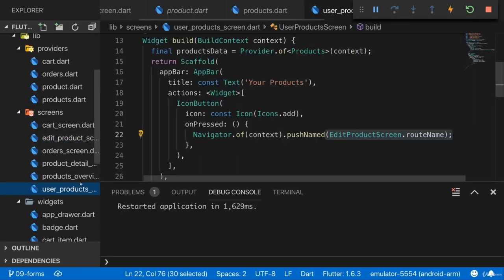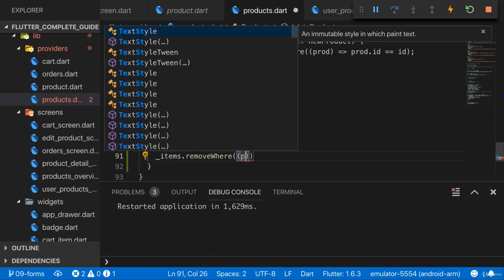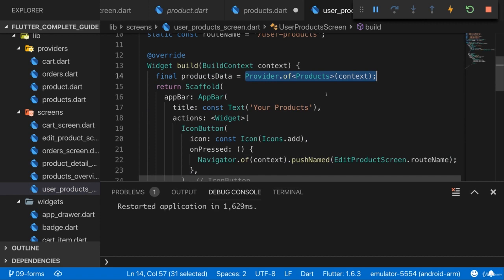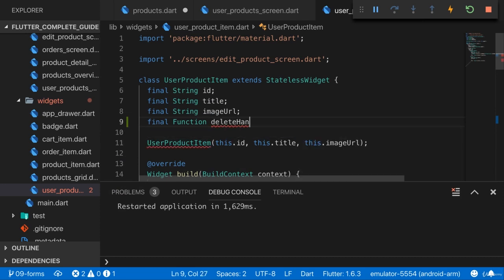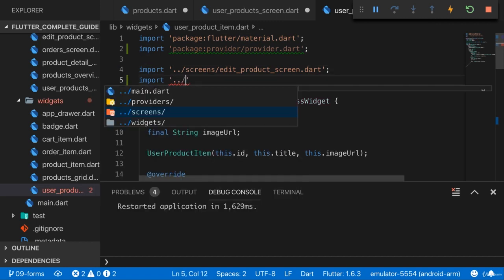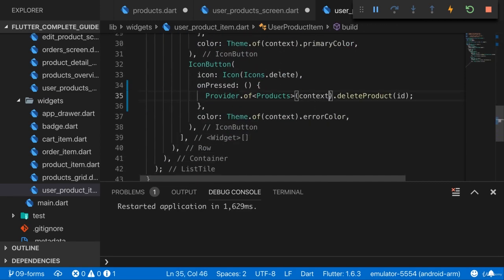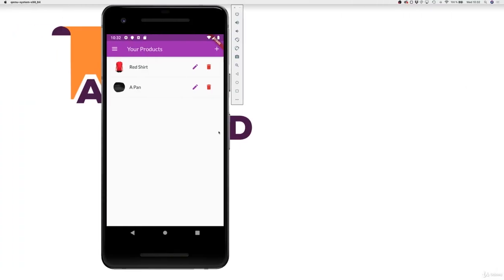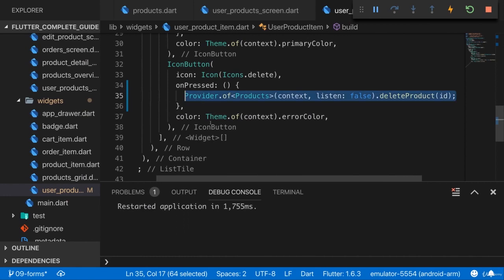019 Allowing Users to Delete Products